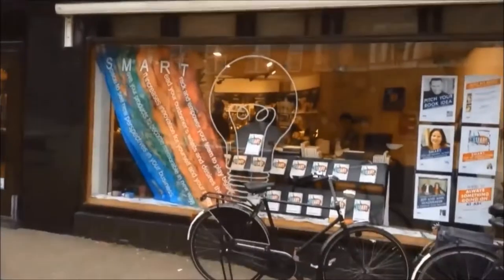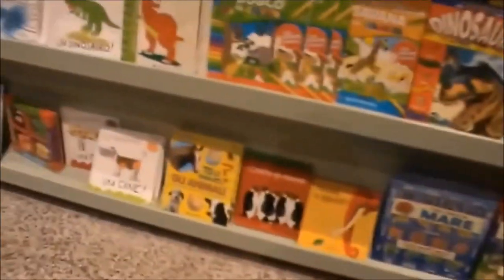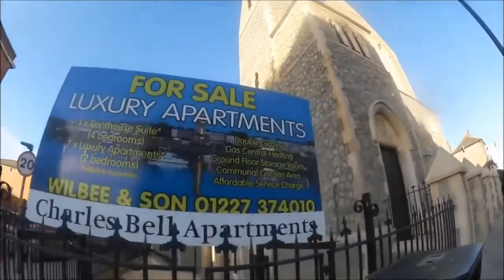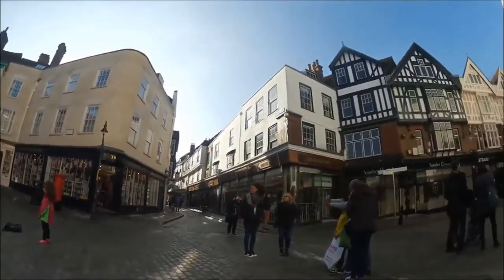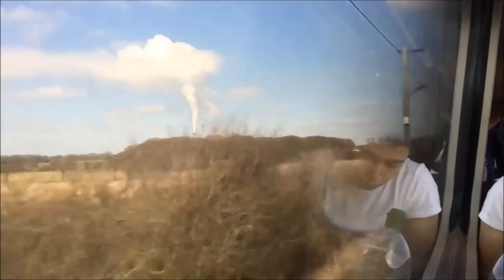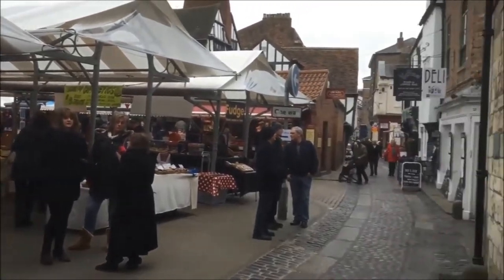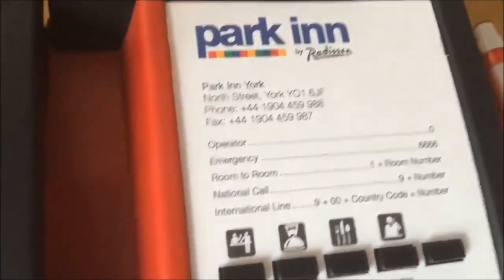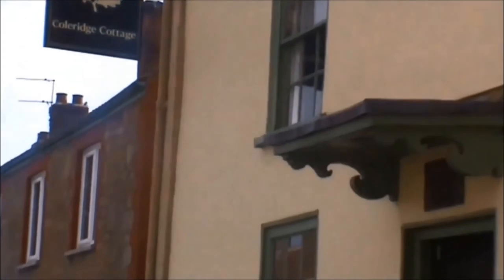Visiting Amsterdam, Milan, Canterbury, York Literature Festival and Coleridge Cottage [ARCHIVE FIVE]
Come with me as we head off on a few of my old adventures! :D

01:03 Book Hunting in Amsterdam
03:30 Book Huntin in Milan
06:00 Book Hunting in Canterbury
12:43 Visiting York for York Literature Festival
20:36 Visiting Coleridge Cottage

ABOUT ME:
Hi, I'm Dane Cobain! I'm an author, poet, BookTuber, and occasional

And if you'd like to find out more about my books, head over to

I'll see you in the comments!